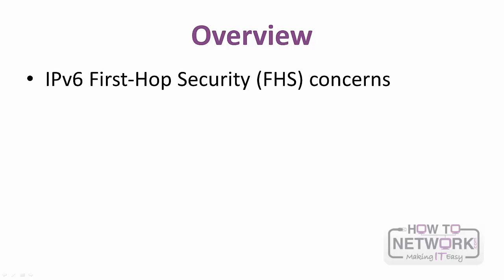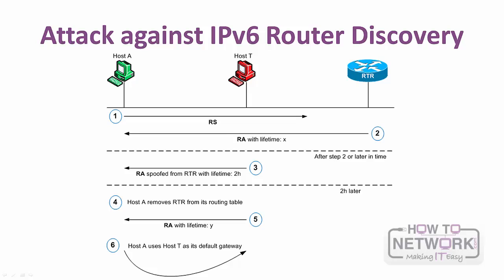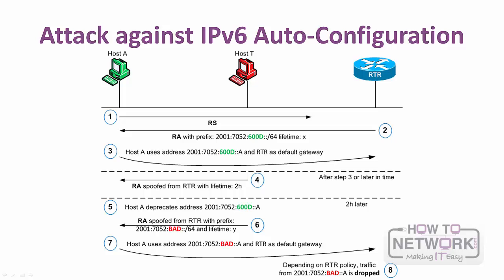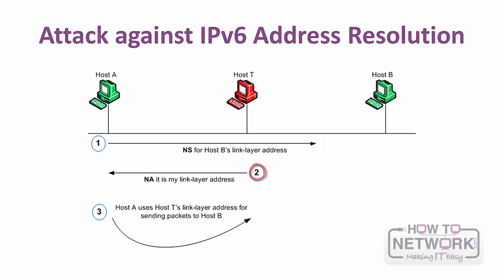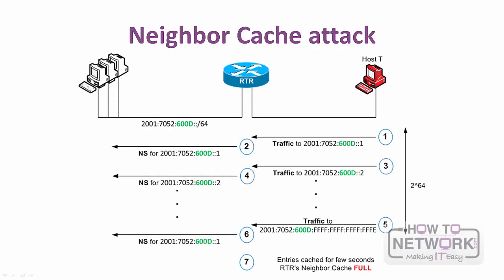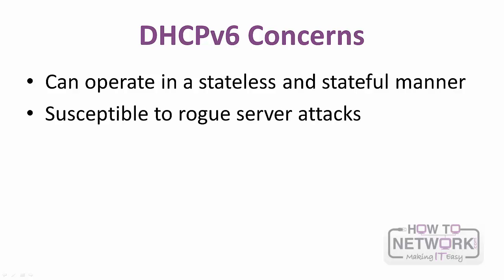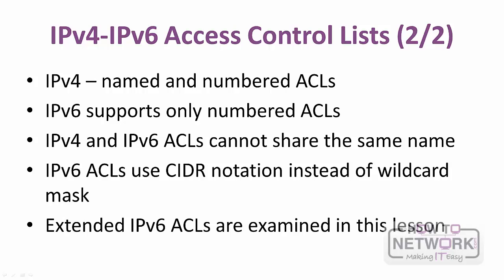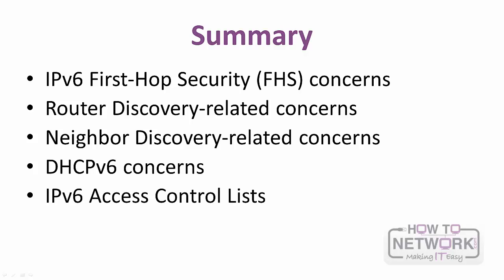First Hop Security in IPv6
IPv6 know-how has become a must-have for many employers, and a requirement to remain competitive in the job market. It's also tested in many certification exams such as Cisco CCNA, CompTIA Network+, Wireshark WCNA, and others. It's also tested in most technical job interviews. Lesson from our Certified IPv6 Network Expert course.

Cisco CCNA Simplified

101 Labs - Cisco CCNA

101 Labs - Linux LPIC1

101 Labs - CompTIA Network+

101 Labs - IP Subnetting

101 Labs - Cisco CCNP